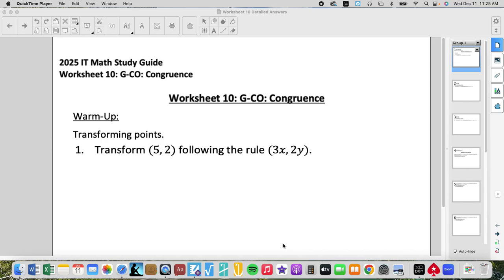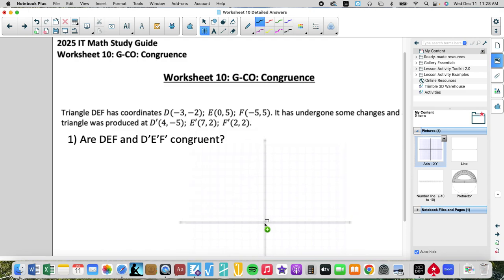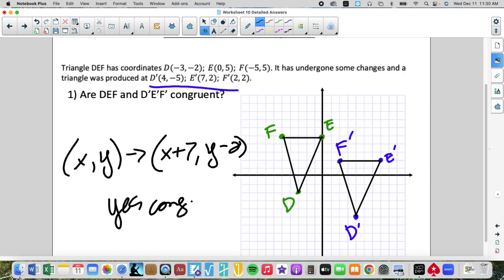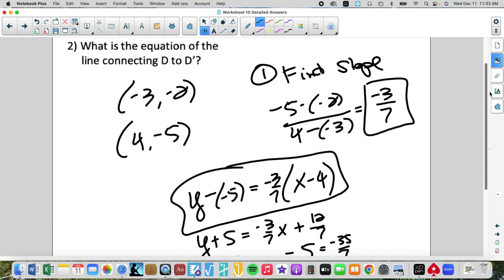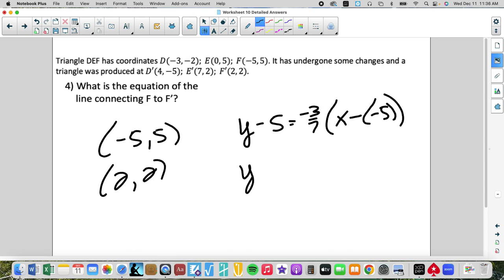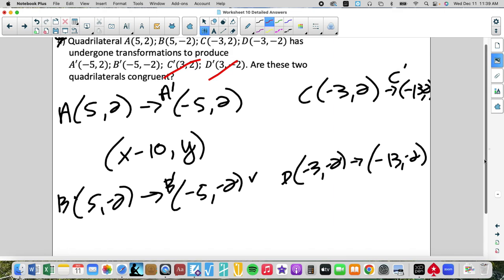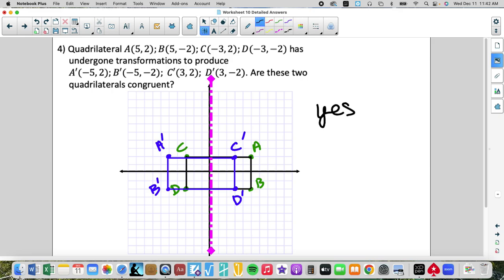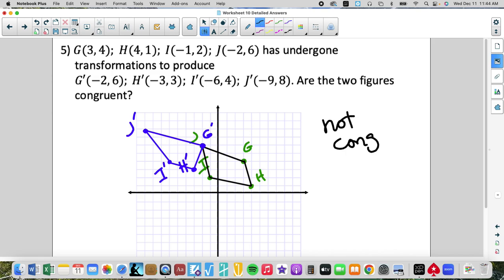AD 2025 Worksheet #10 Answer Key